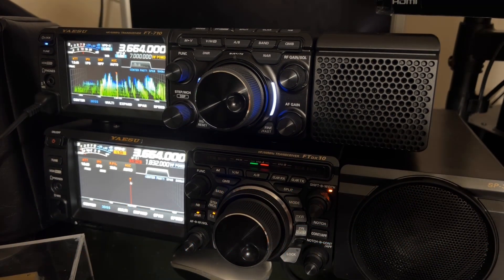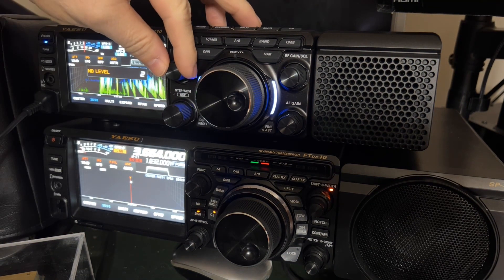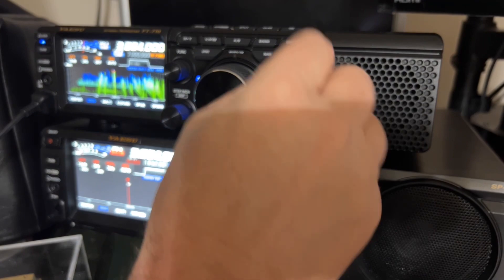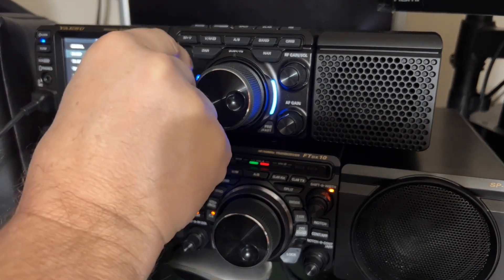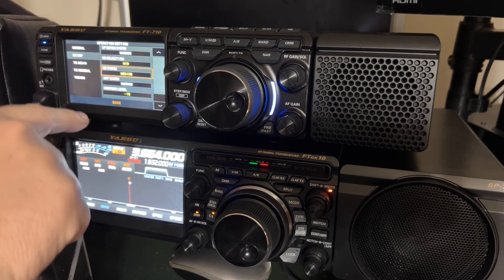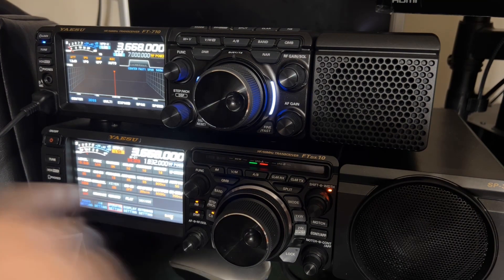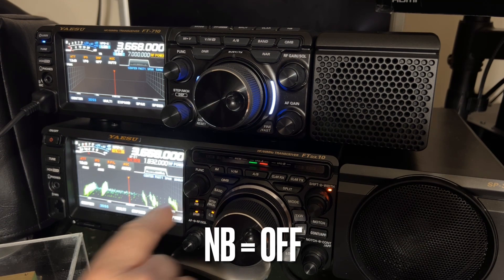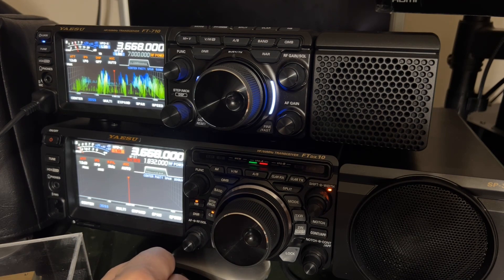Yaesu FT-710 AESS: Noise Blanker Effectiveness (video #20, additional videos via Patreon.com/N4HNH)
NOTE: This is the last public video in the FT-710 AESS numerical playlist. There are additional videos available for Patreon team members.  To view the additional videos, join the Patreon team

There is exclusive content for Executive and VIP Patreon team members. The higher the tier of membership you choose, the more content and additional perks will be available to you.

I’ve had a number of requests to shoot a video series about the Yaesu FT-710 AESS, similar to my FTdx10 series. Ham Radio Outlet loaned me a Yaesu FT-710 AESS for just that purpose.

In this video I put the Noise Blanker to the test against a noise that suddenly popped up on the 80 meter band. I also compare the FT-710 AESS NB to the FTdx10 NB. Note that this noise seems to be worse than my typical power line noise. In this case, a phase-cancellation type noise blanker, like the Timewave ANC-4, would most likely be the best solution until the source of the noise can be dealt with.

For two years, until I was finally able to get the power company to stop the RFI from their poles, I had to use a phase-cancellation type noise eliminator.  I used an MFJ-1026 but it was too prone to failure. I recommend the Timewave ANC-4 instead. I even have a Chinese QRM Eliminator that has been effective, but it is a hit or miss to get one that is built correctly and works. I had to rectify a couple of issues with mine out of the box. You can see that in this video

But I would still recommend the Timewave ANC-4 if you can budget for it. It will exhibit a more reliable build quality.

73, de N4HNH